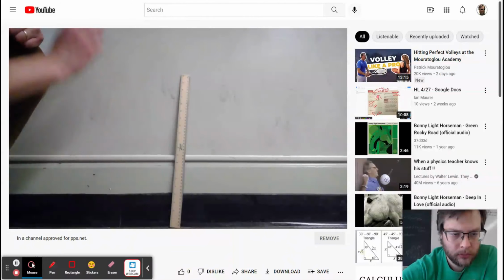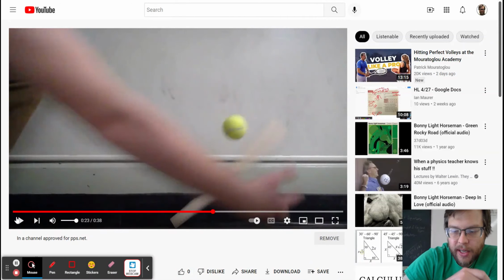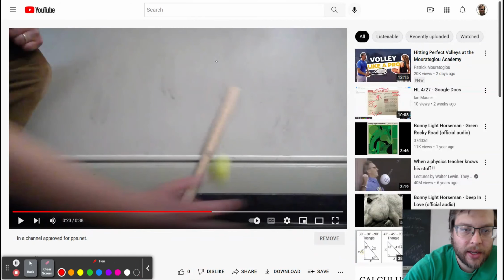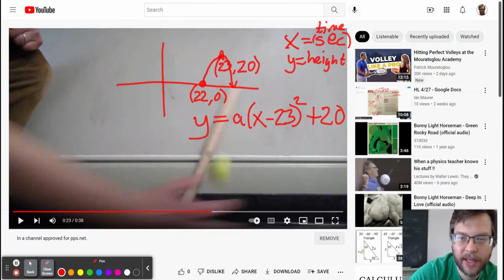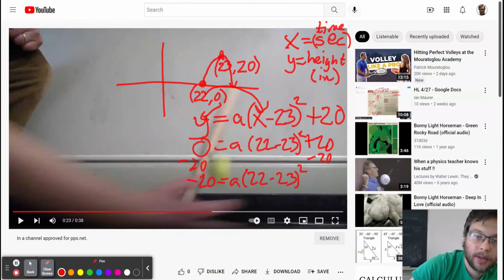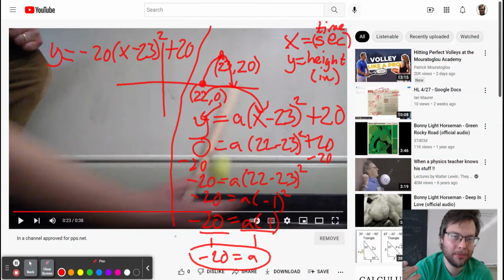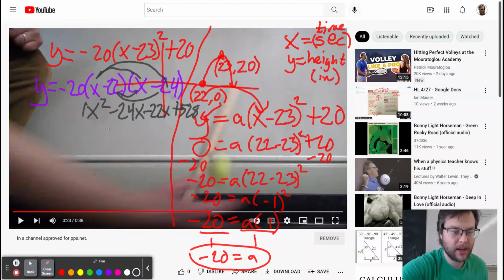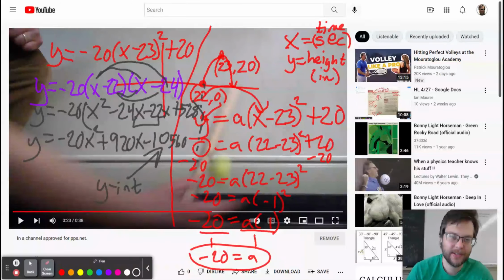Projectile Project Example (Tennis Ball Bounce)